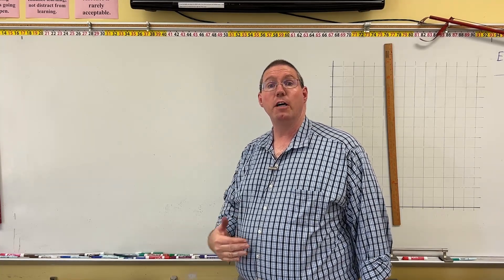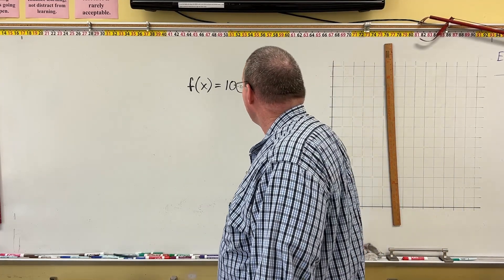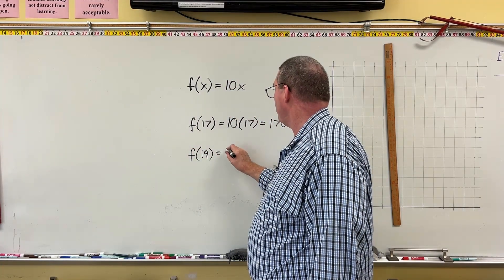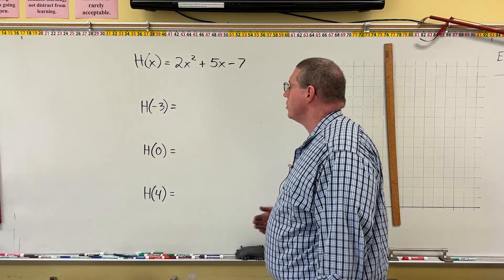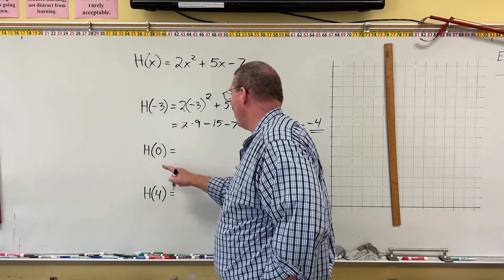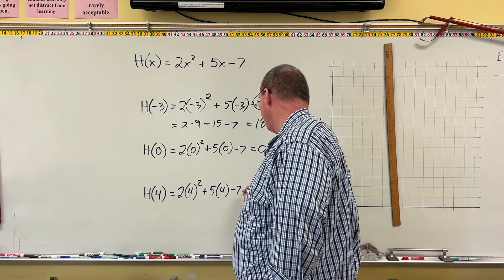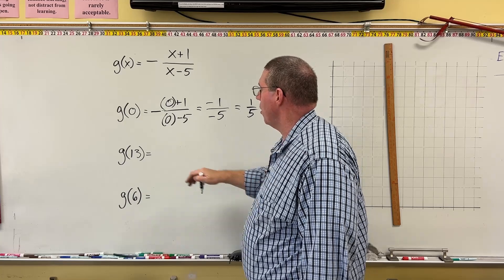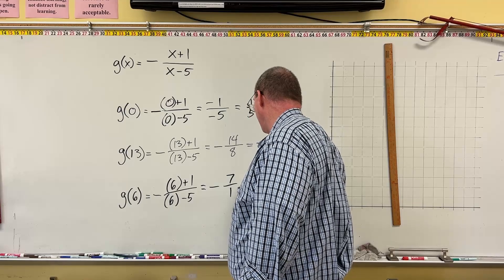College Algebra - Evaluating the Output of a Function Given an Input